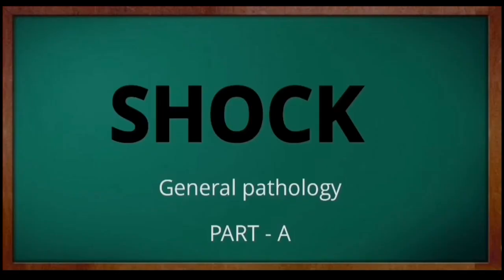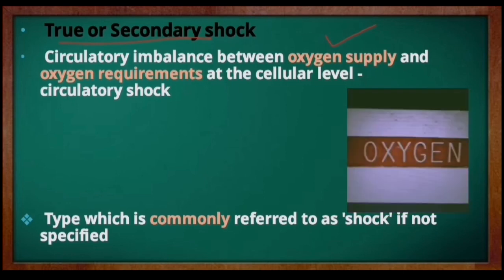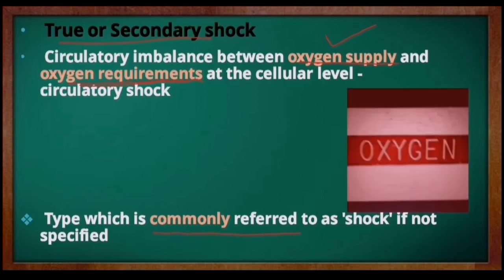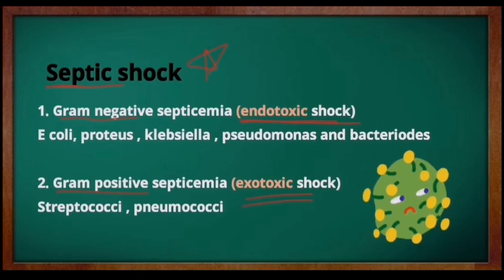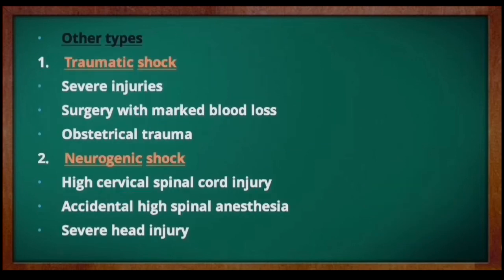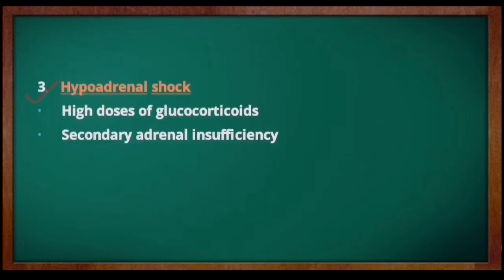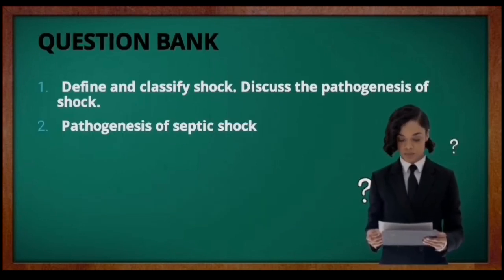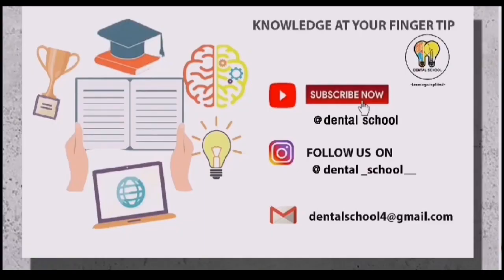Shock-definition,classification,pathogenesis with mnemonics|Pathology|2nd year BDS|Bibliodent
Timestamps
Definition : 0:26
Classification : 3:55
Pathogenesis : 10:23